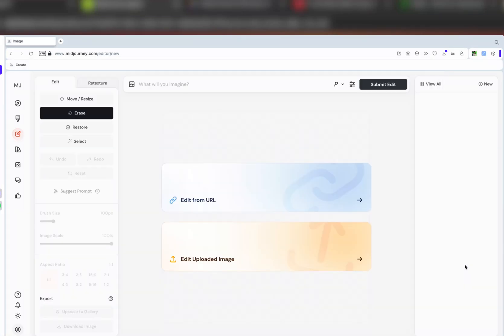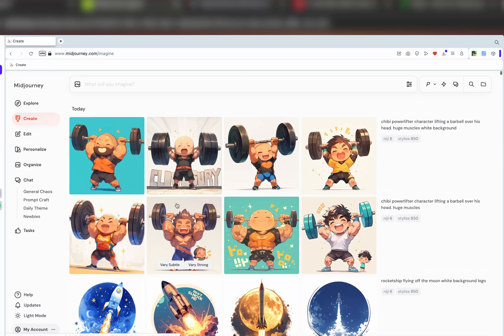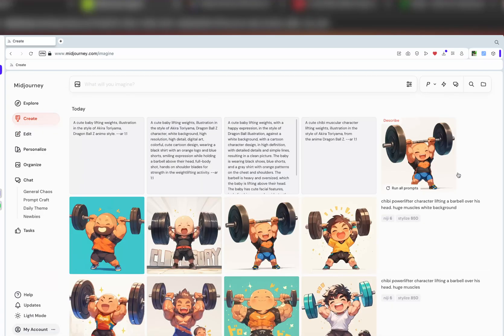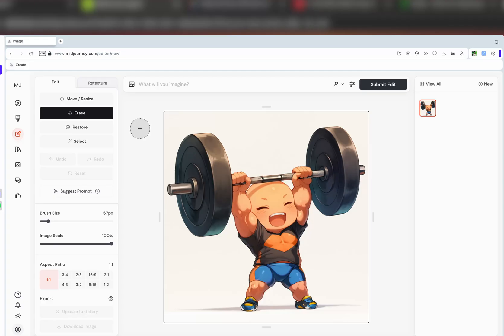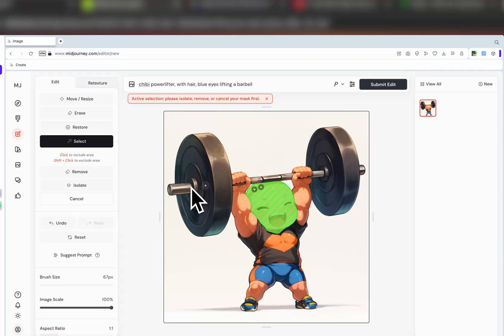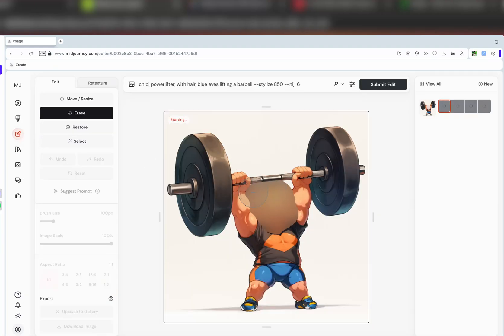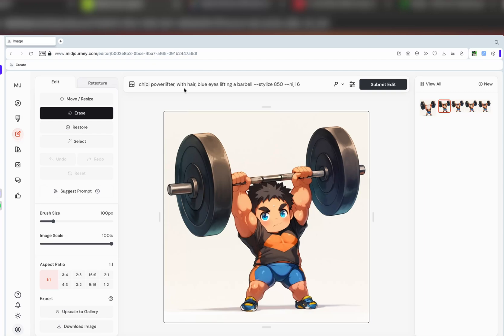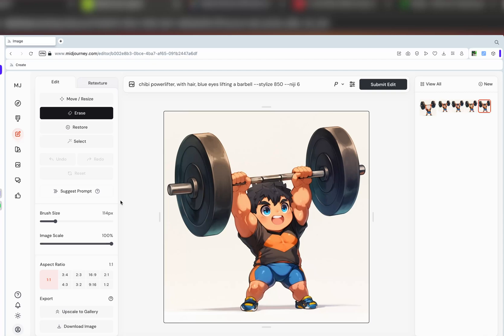How To Use Edit Midjourney Images to Get Amazing Results with Ai!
ATTENTION ALL STUDENTS: New updates to the superstock ai course will be released within the next coming week.